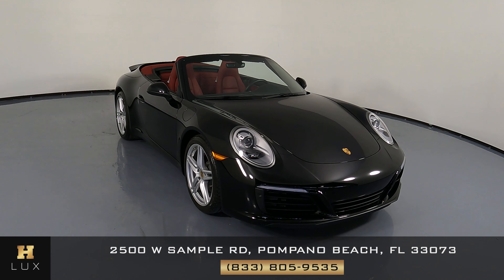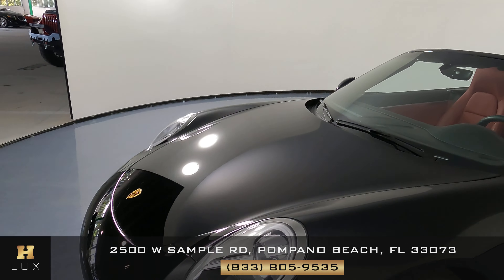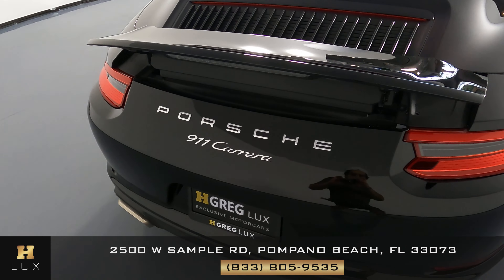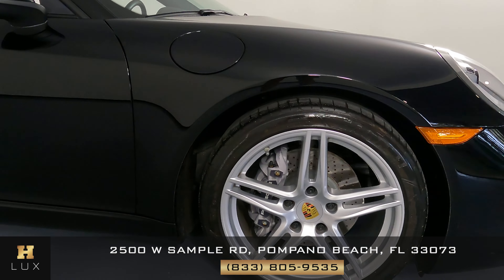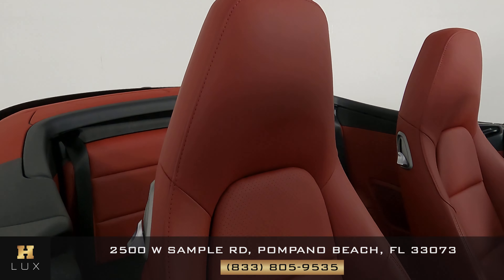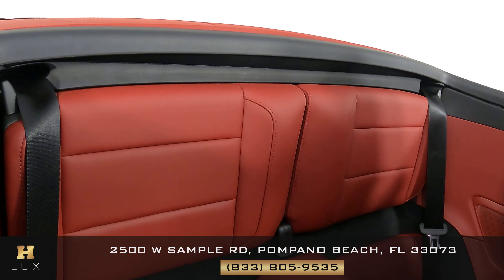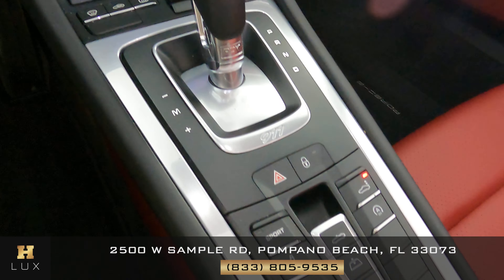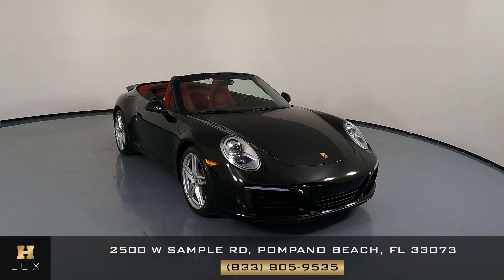2017 PORSCHE 911 CARRERA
WP0CA2A9XHS141869